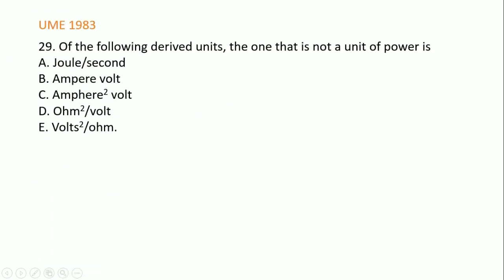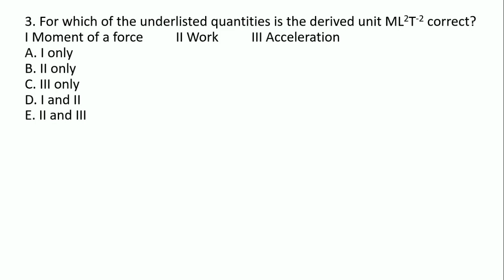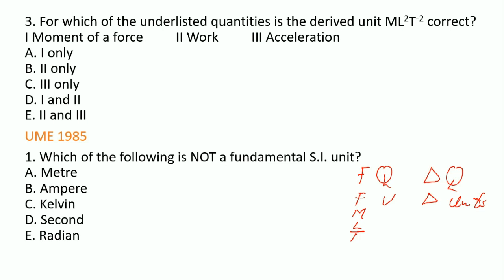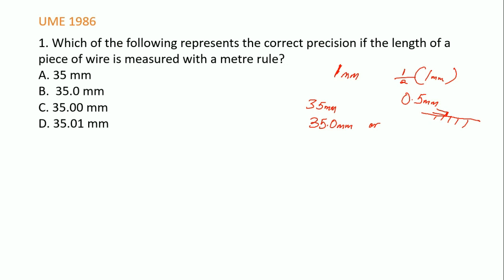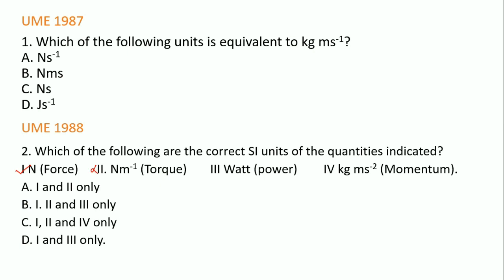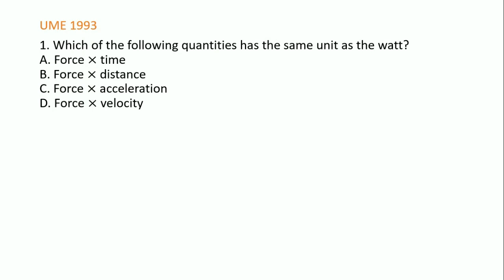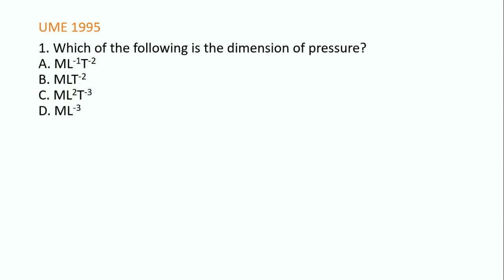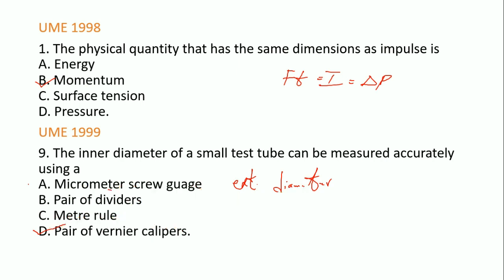Jamb (UTME) Past Questions with Answers 1983-1999 | Physics | Measurements and Units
Detailed explanation of the section of Measurements and Units of the UTME- Physics 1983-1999 Past questions by SB Sanni.